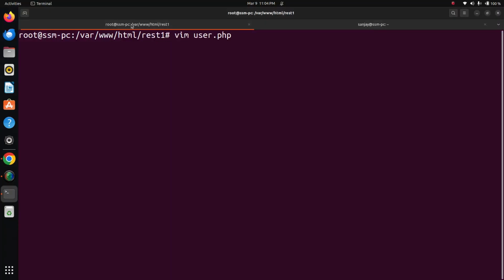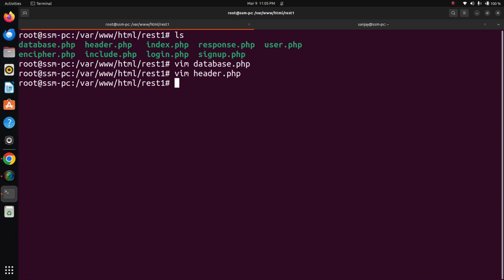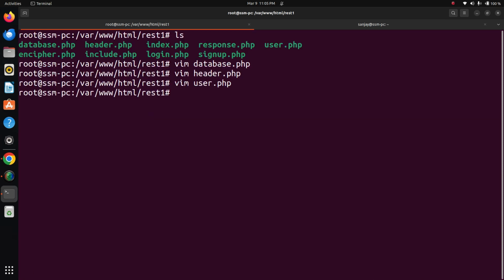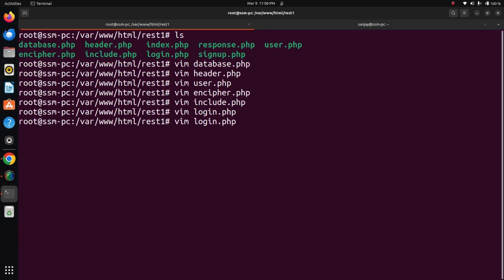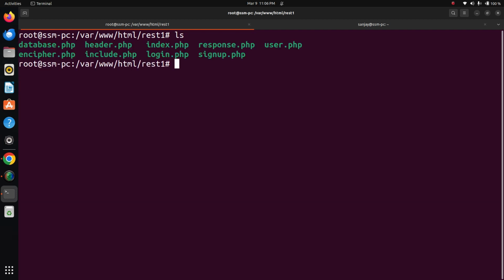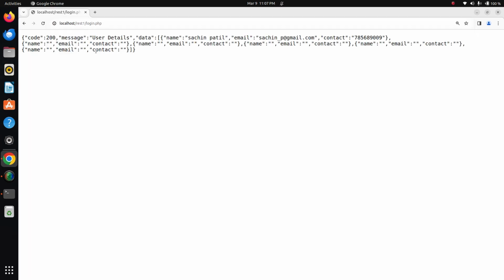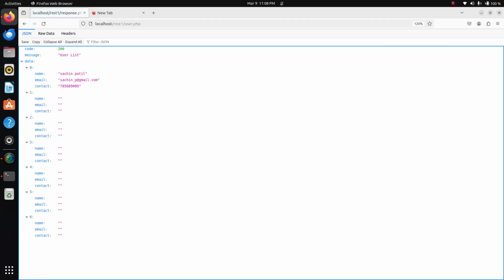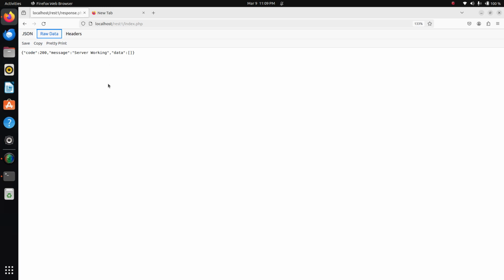PHP REST API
REST APIs are the backbone of modern web development. Most web applications these days are developed as single-page applications on the frontend, connected to backend APIs written in various languages. There are many great frameworks that can help you build REST APIs quickly. Laravel/Lumen and Symfony’s API platform are the most often used examples in the PHP ecosystem. They provide great tools to process requests and generate JSON responses with the correct HTTP status codes